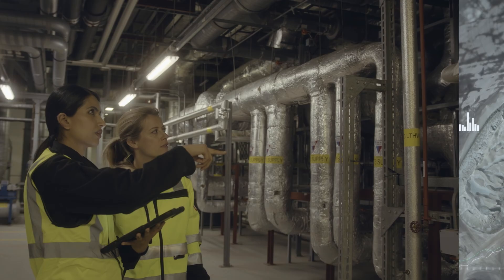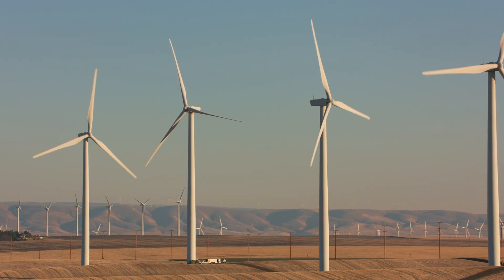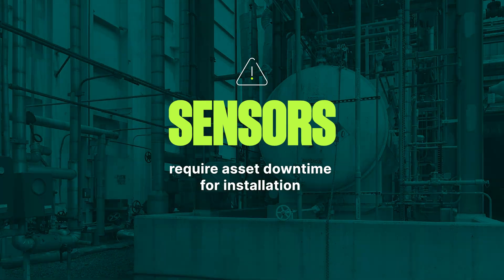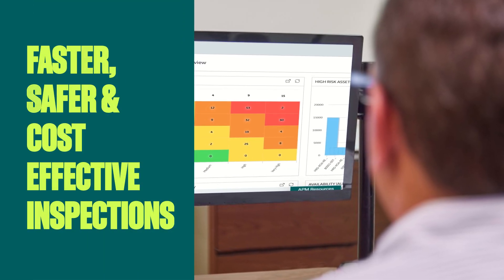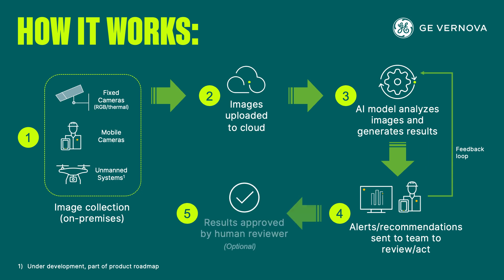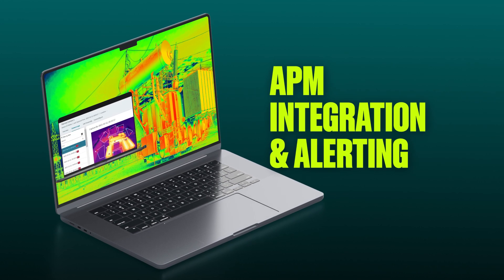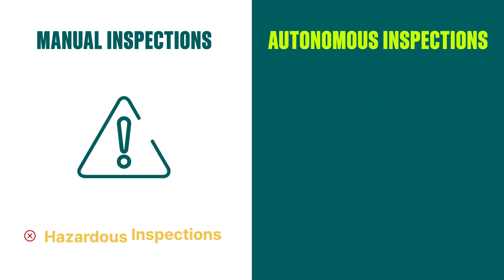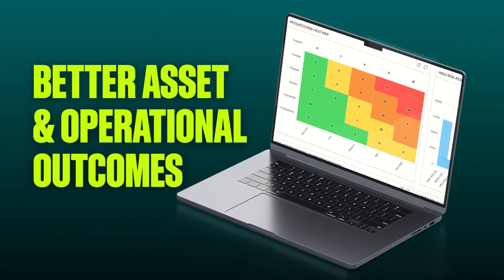Benefits of Autonomous Inspection – AI-Powered Computer Vision Software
Traditional inspections done in person and manually can be time-consuming, expensive, ineffective, and put workers in hazardous conditions. Available
now, Autonomous Inspection from GE Vernova transforms traditional inspections using image capture devices and artificial intelligence models to analyze images and generate results. By automating the manual process, Autonomous Inspections makes necessary inspections faster, safer, and more cost-effective. Learn more about how the software works and integrates with select GE Vernova’s Asset Performance Management (APM) applications.